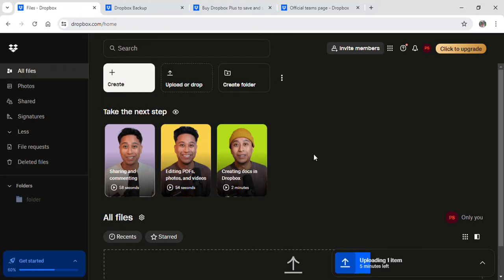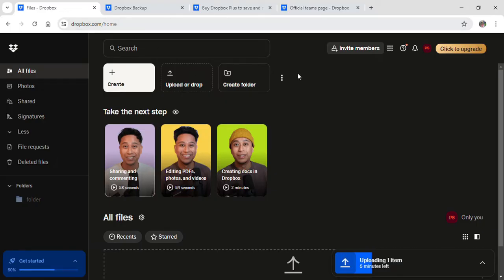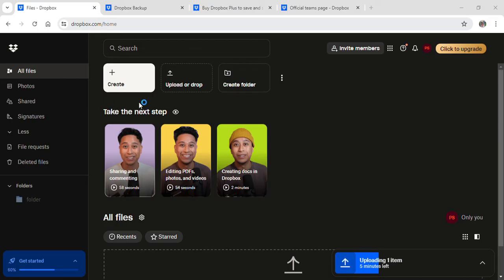How to Add Photos From PC on Dropbox (2024) | Include Photos From PC on Dropbox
This guide will show you how to add photos from your PC to your Dropbox account. Discover how to ensure your precious memories are backed up and accessible from any device. Store your photos safely in the cloud by uploading them to Dropbox.